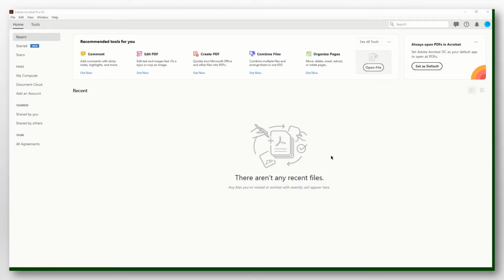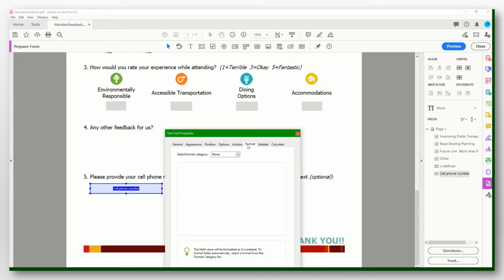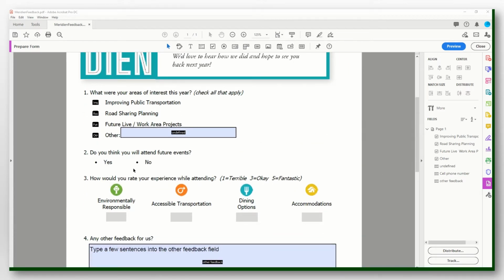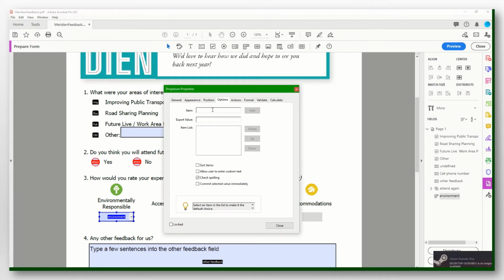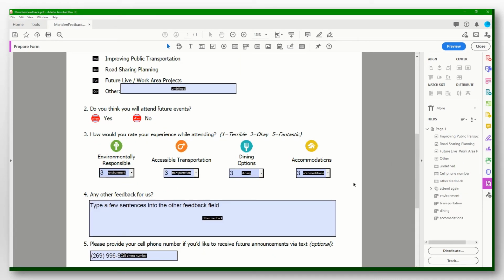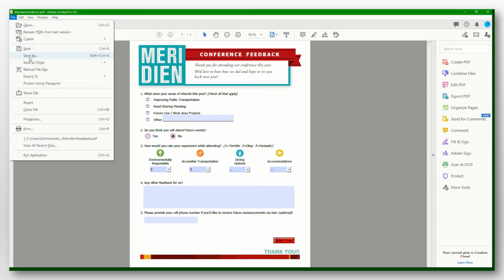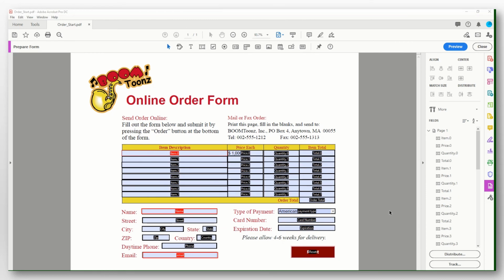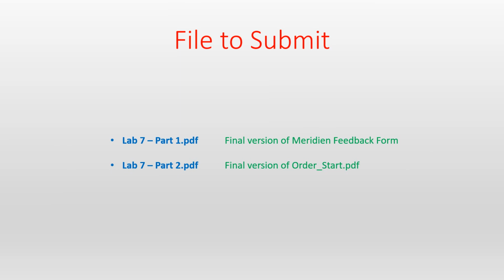Acrobat Lab 7 Instructions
Creating Acrobat forms which can be filled in and saved.